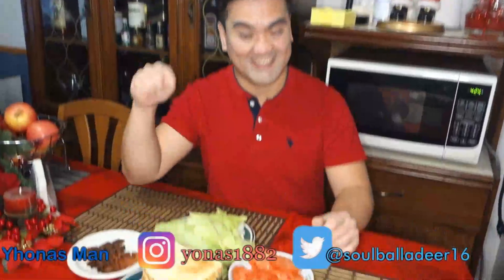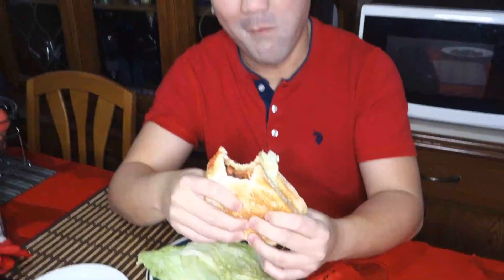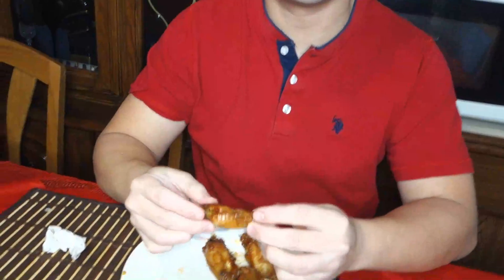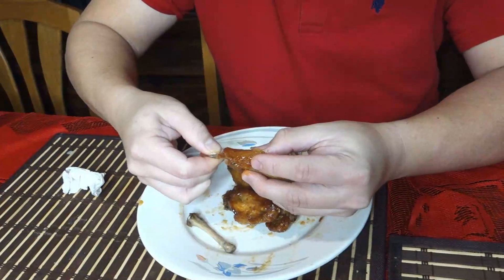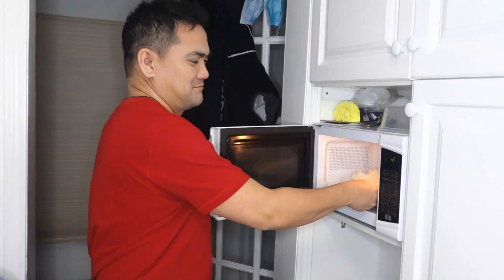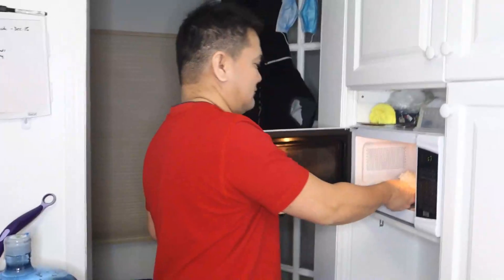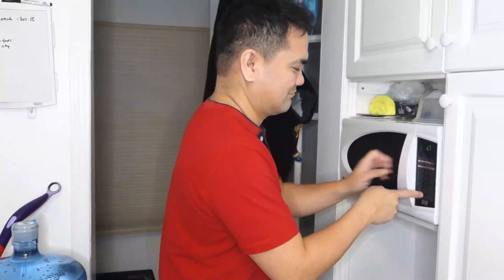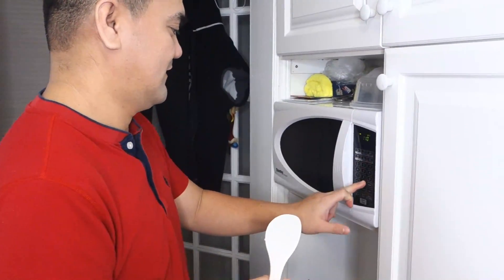This is how to build a BLT sandwich I eat chicken wings I reheat food the right way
This is a different kind of vlog where simple hacks are taught. We might be accustomed in what we think is the right way of doing things. But this vlog will show us the right way of doing things such as building your BLT sandwich, eating your favourite chicken wings and reheating food to make it more evenly warm.